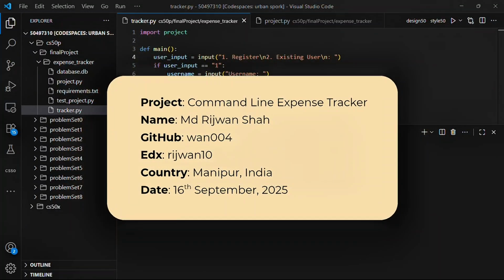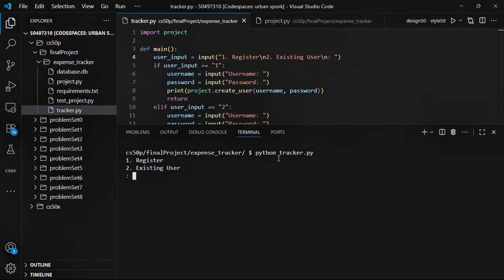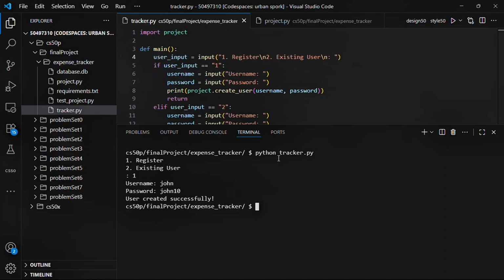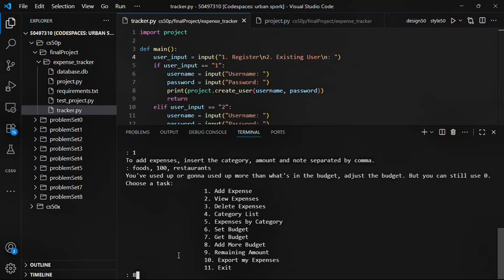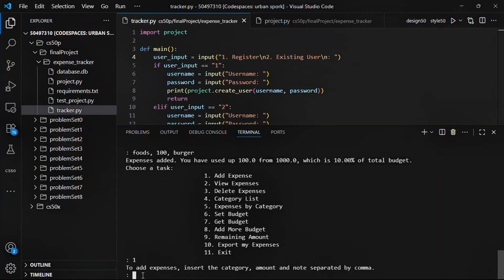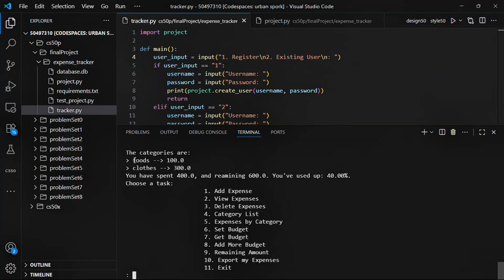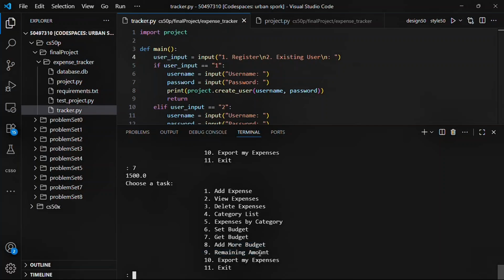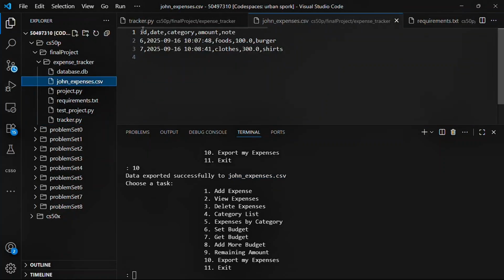Final Project - CS50 Python: Expense Tracker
This project is a command-line based Expense Tracker built in Python using SQLite as the database. Its purpose is to help users manage their finances by recording expenses, categorizing spending, and setting budgets. The application also supports secure user login with password hashing, budget tracking, and exporting expense data to CSV files.